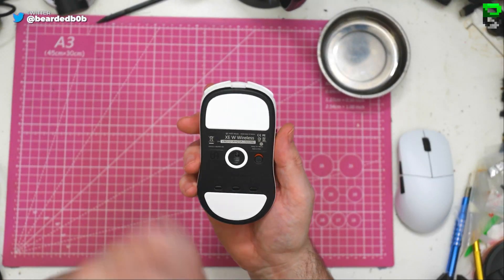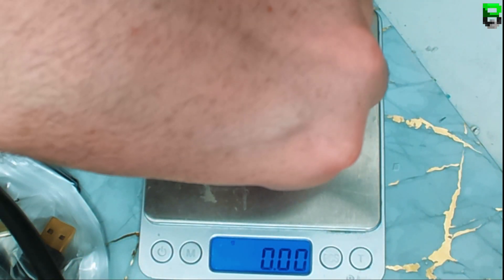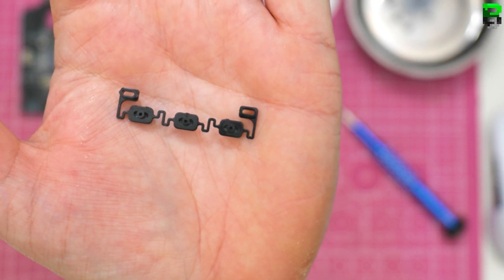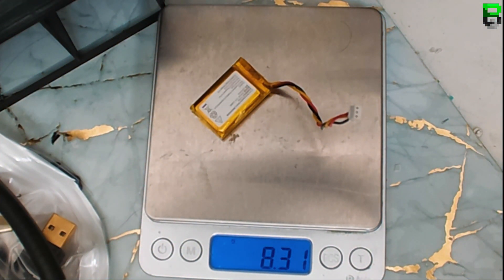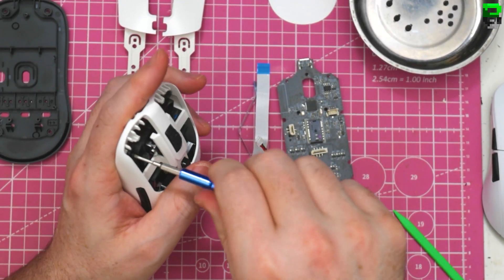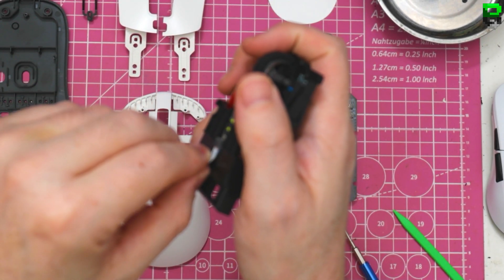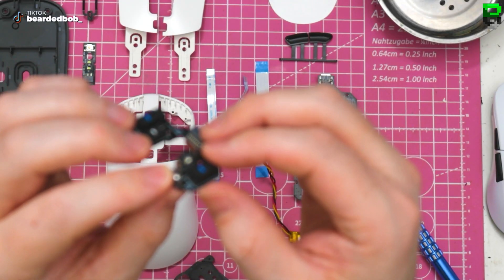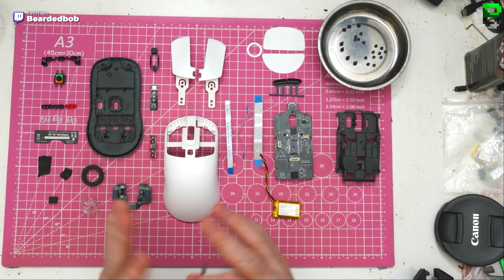UNVEILING THE COMPLEX INTERNALS: Vaxee XE Wireless Mouse Teardown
Get ready for a detailed look at the Vaxee XE Wireless Mouse in this teardown video. We'll dive into the inner workings of this highly over-engineered device to see just what makes it tick. From its complex circuit board to its premium materials, you won't want to miss this close-up look at the Vaxee XE Wireless Mouse. Join us as we unveil the beast!

00:00 intro
00:16 stock weight
00:23 taking out skates (measure and weight)
02:08 unscrewing the base
02:36 first look inside
03:05 taking out the PCB
03:42 showing the base
04:52 weight of the base
05:43 showing the PCB
06:09 measure of the PCB
06:24 mcu and sensor data
06:52 showing the battery
06:59 weight of the battery
07:14 taking out main buttons
08:18 weight of the mains
08:40 showing the shell
08:46 taking outside buttons
09:20 weight of the sides
09:26 taking out the dpi button
10:12 weight of the shell
10:58 taking out dpi pcb
11:11 weight of the dpi pcb
11:18 showing the sides PCB
11:38 weight of the sides PCB
11:48 all about the scroll wheel (weight and measure)
12:47 showing the mains pcb
13:14 weight of the mains pcb
13:20 the skeleton
13:36 weight of the skeleton
13:40 final thoughts of the mice
14:47 outro